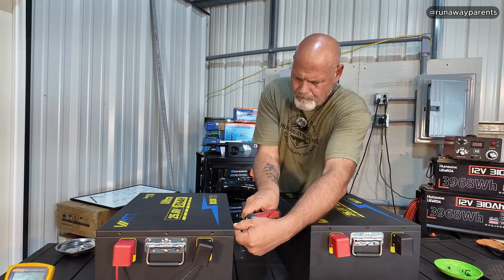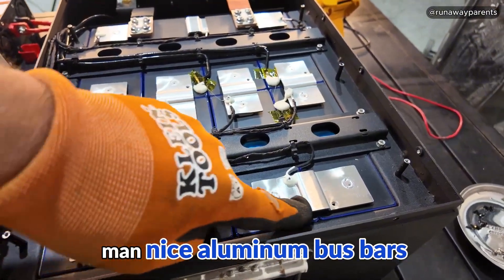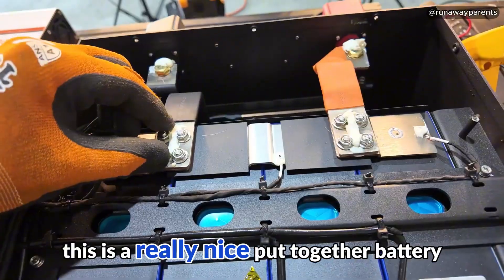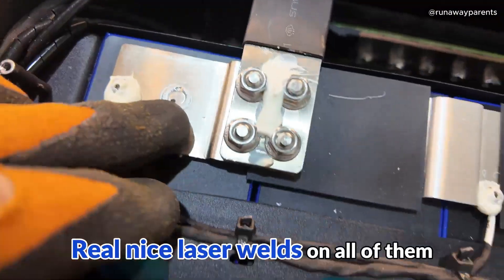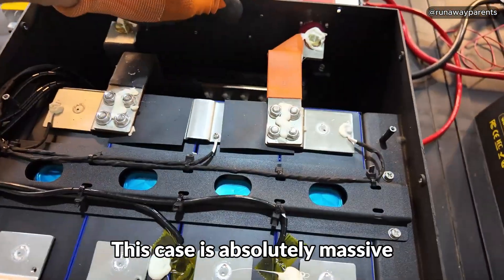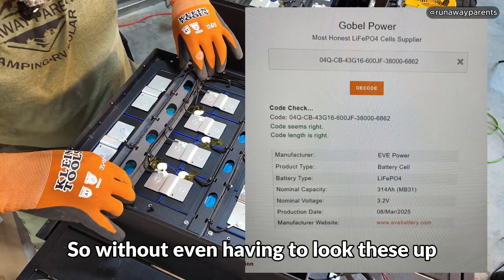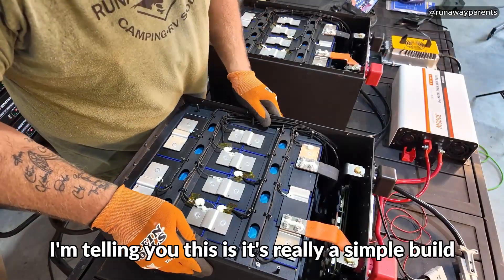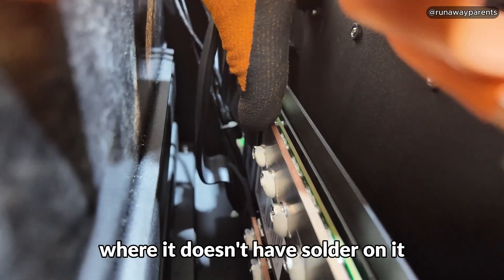Ever wondered what’s inside a WattCycle 24V 314Ah LiFePO4 battery?🤔🔋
Inside WattCycle 24V 314Ah – Shocking Battery Structure Revealed!
In this video, we open it up and reveal the internal structure and design secrets.🛠️
See why WattCycle batteries stand out in both performance and reliability. The inside is as impressive as the outside!💪